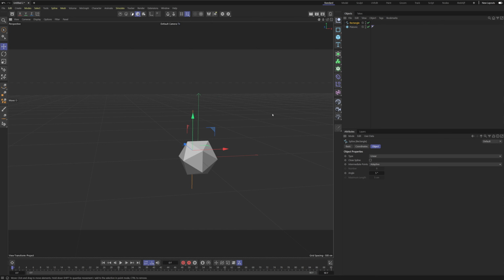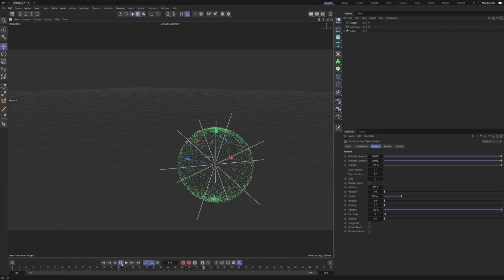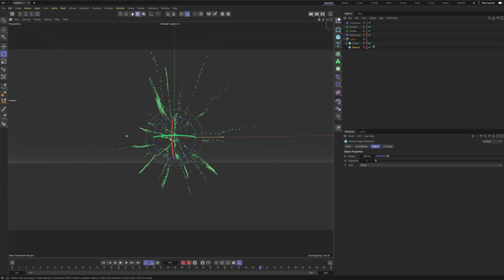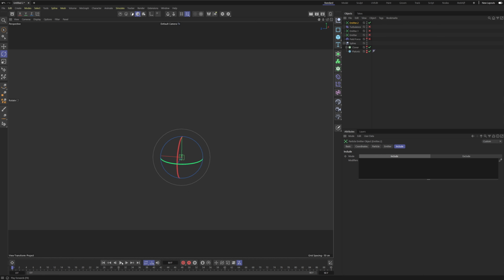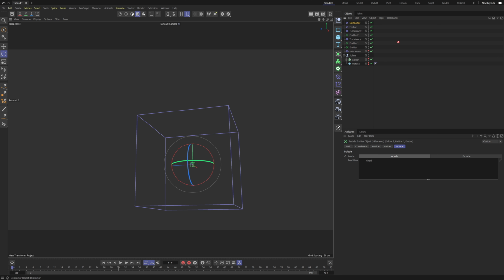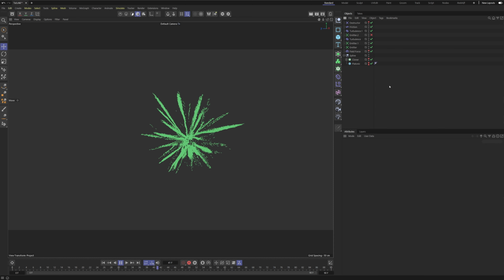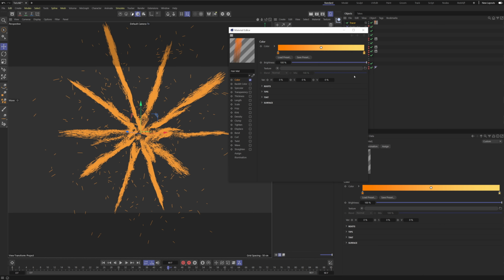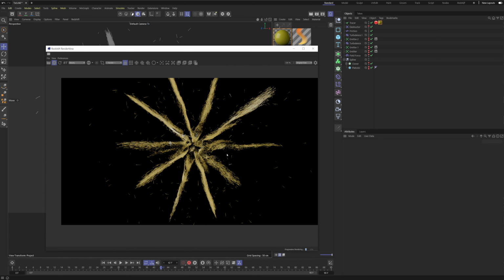Firework Particles In Cinema 4D